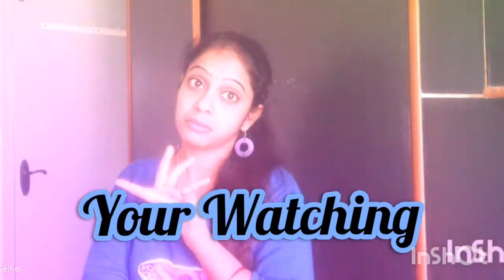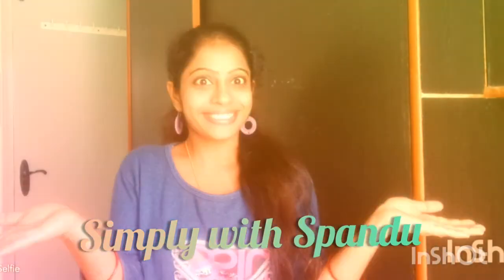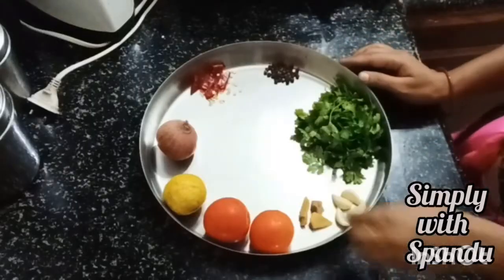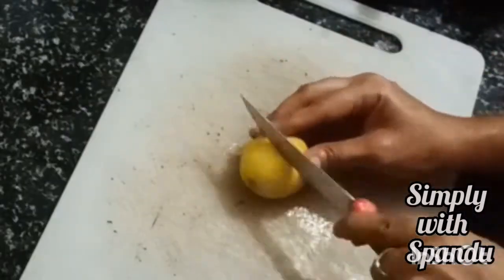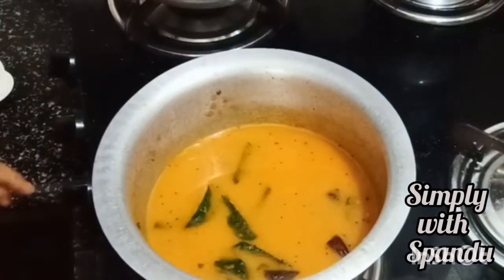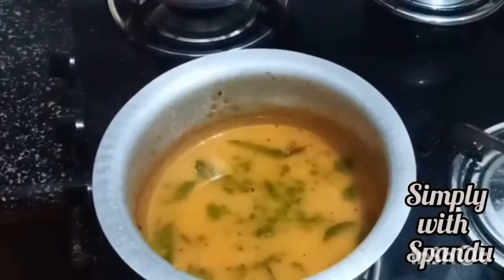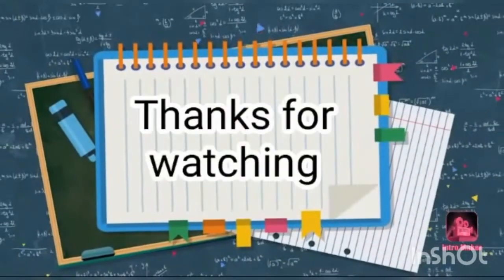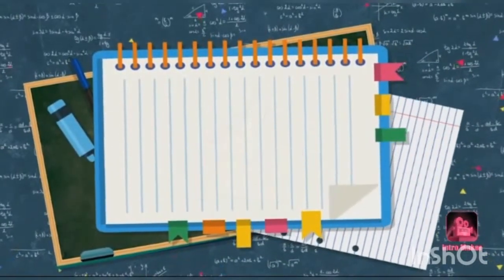రోగనిరోధక శక్తిని పెంచే సులువైన లంచ్ రొటీన్||Lunchtime immunity booster||SimplywithSpandu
Hi Friends-In this video I shared one most powerful immunity booster recipe.This is not only to boost your immunity it will help to recover from corona soon.
Try this recipe at your home and let me know the feedback through comments.

Thanks,
Spandana.